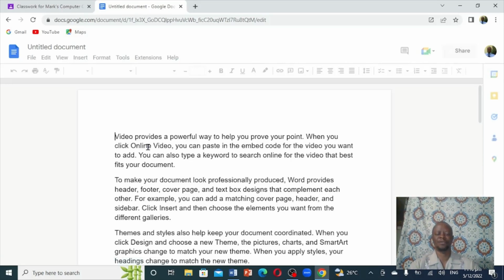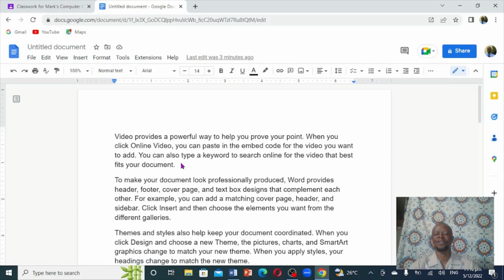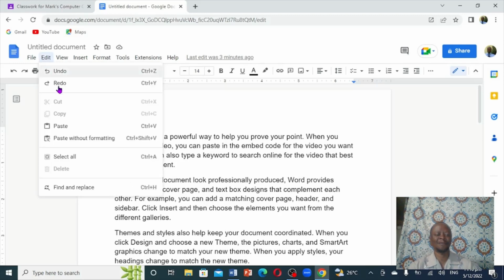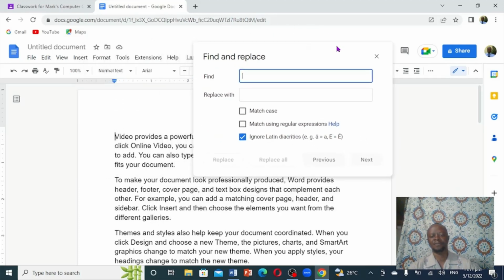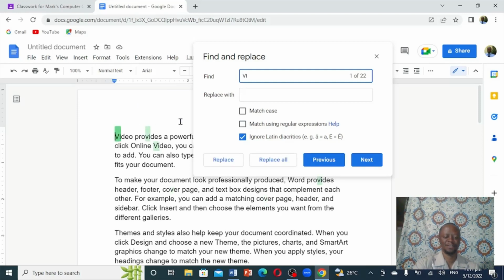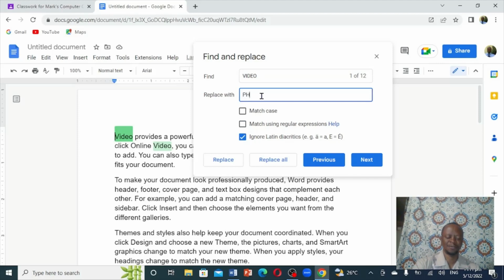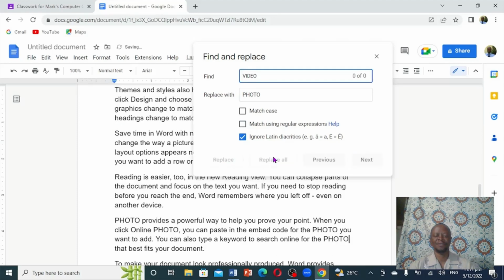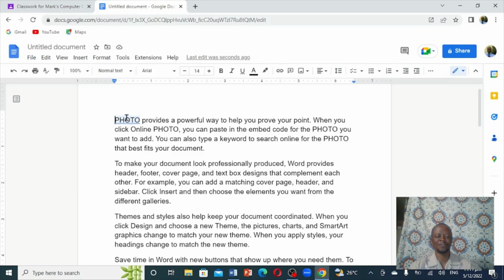HOW TO REPLACE WORD IN GOOGLE DOCS [ TRY IT NOW ]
In this video, we’ll be showing you how to Find and Replace in Google Docs.

Find and Replace is a search function that Finds a word you want then Replaces it with a different word that you want. If you have a word that’s repeated and want to change it but in an automatic way without busywork, Find and Replace is for you! Let’s go ahead and replace IN the document.

1. Click Edit - Find and replace or press Ctrl+H.
2. Type in the word you’re looking for in Find, and then type the replacement in Replace.
3. In this case we want to replace all instances of Gerald, so click Replace all.

Replacing words in Google Docs is easy and a lot better than doing it manually, especially with larger papers.